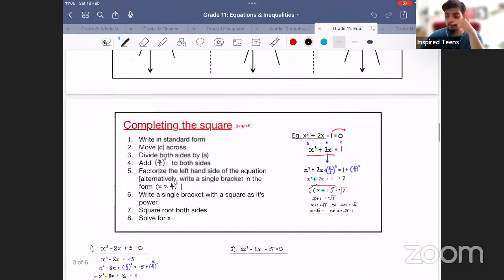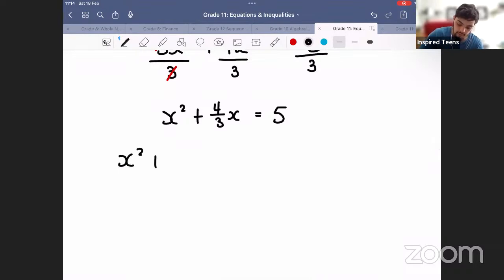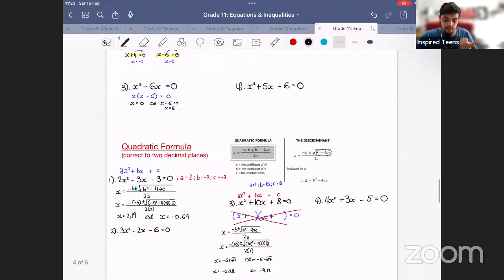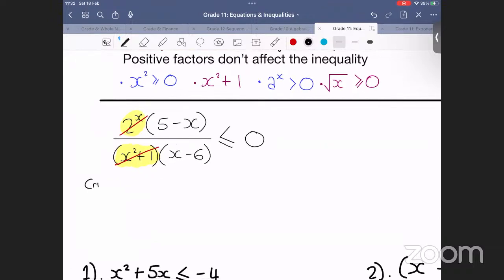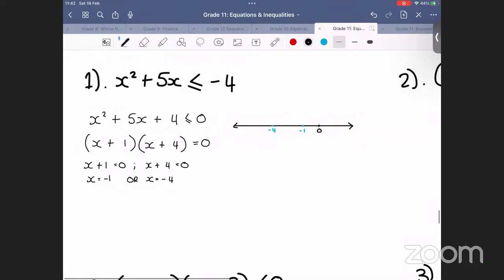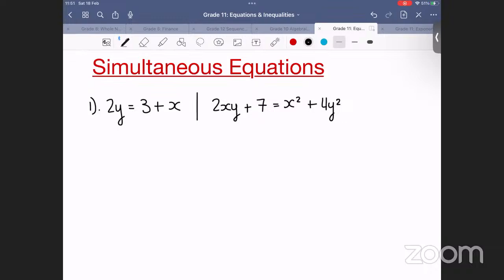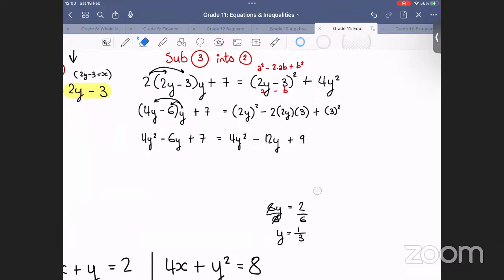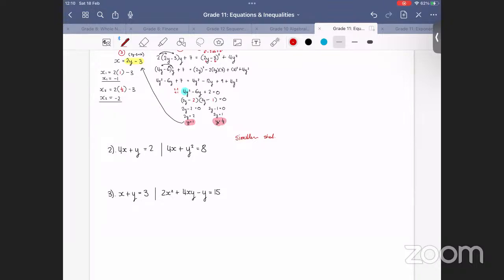Inspired Teens Maths Grade 11: Equations & Inequalities